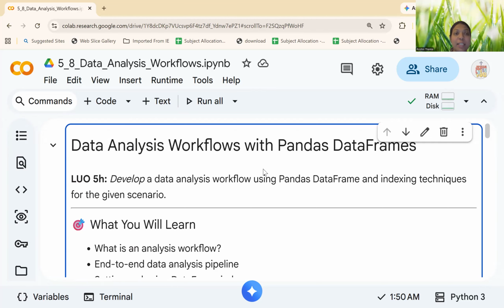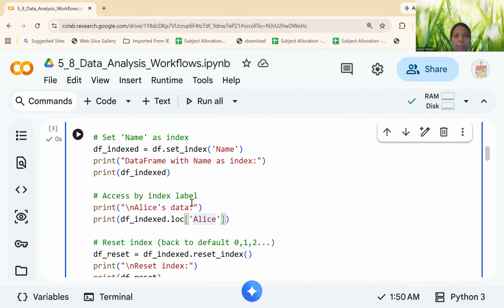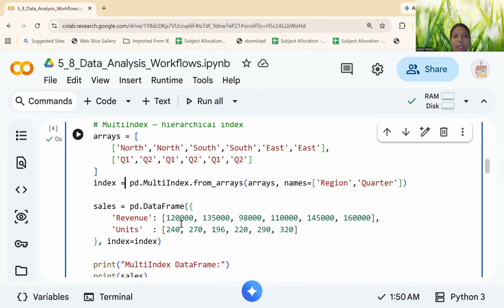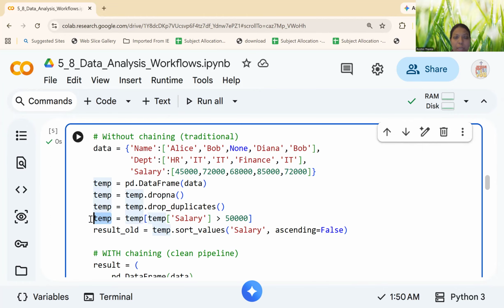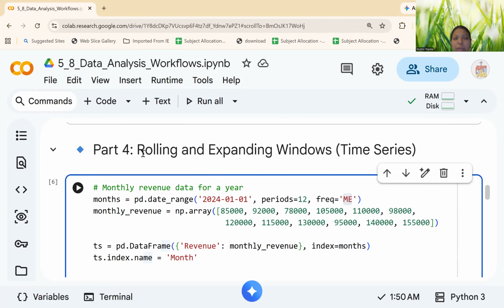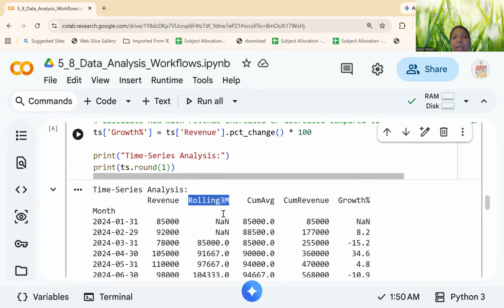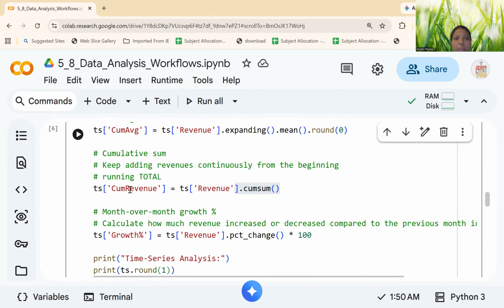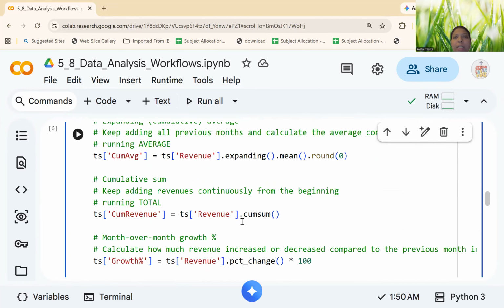Data Analysis Workflows with Pandas DataFrames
What is an analysis workflow?
End-to-end data analysis pipeline
Setting and using DataFrame index
MultiIndex DataFrames
Method chaining
Rolling and expanding windows
Resampling time-series data